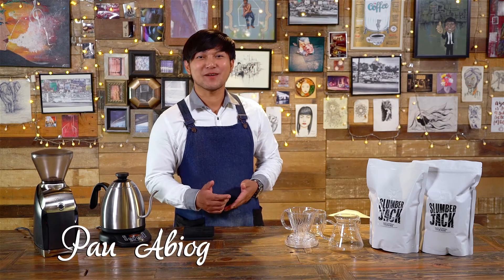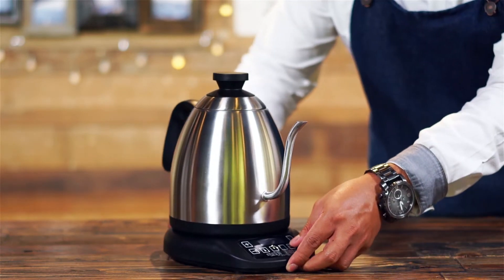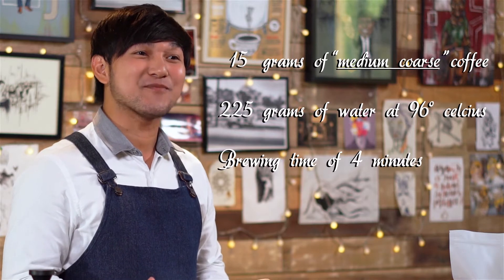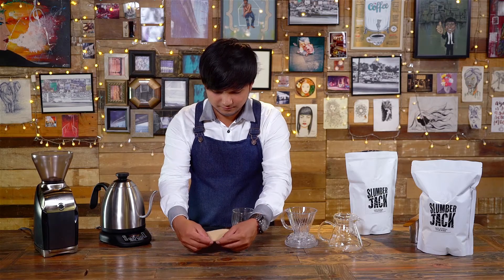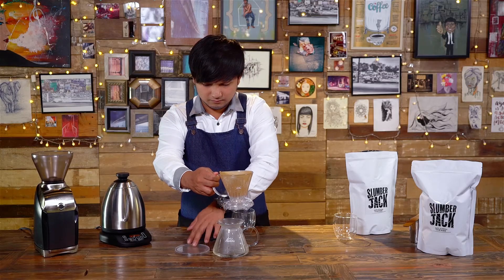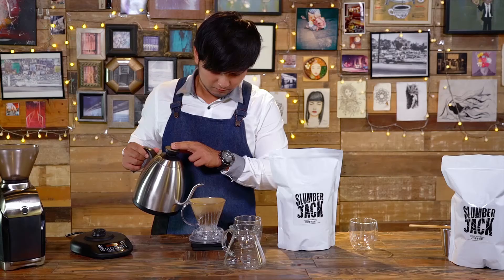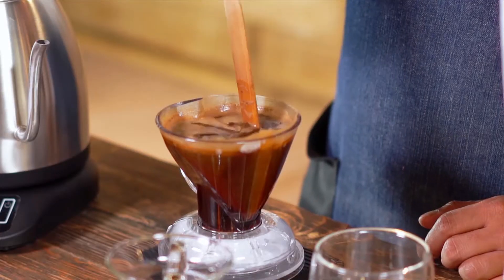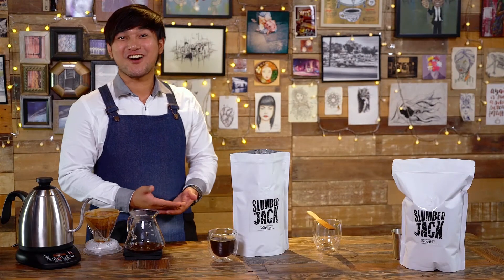Coffee Drip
Perhaps an unfamiliar term, however drip coffee is a type of brewed coffee, where hot water is dripped onto a basket of ground coffee.